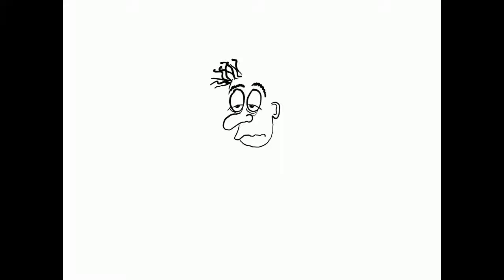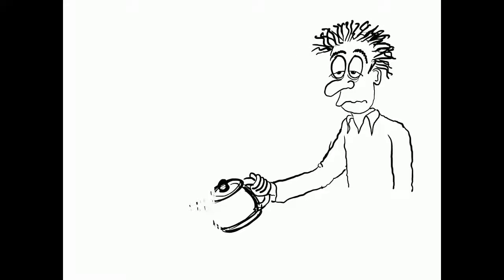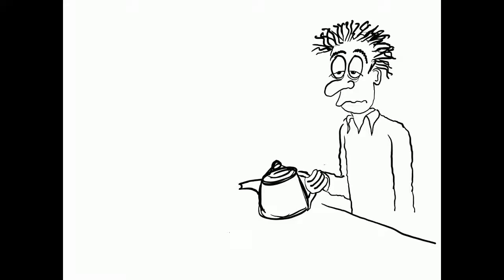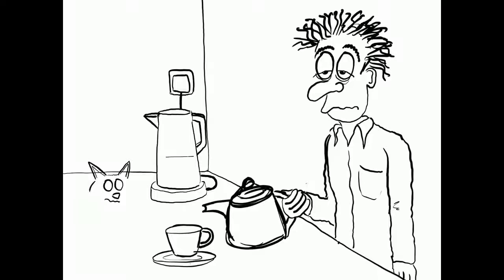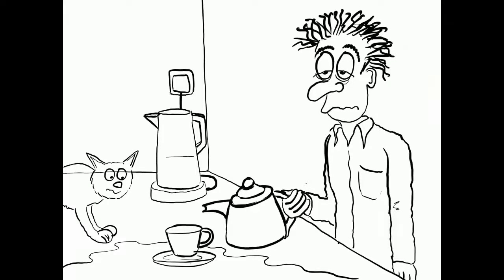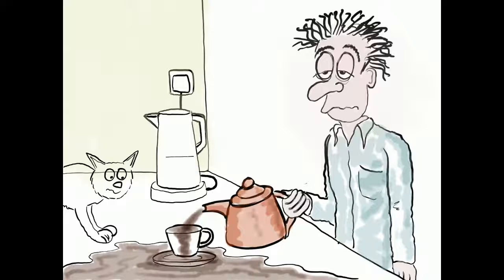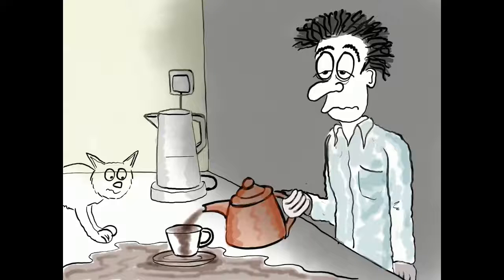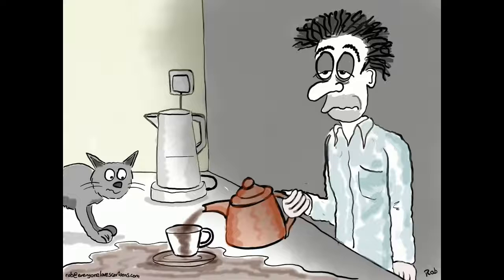Before the first cup of tea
This cartoon features a chap who’s got up out of the wrong side of bed, at the wrong time of morning.